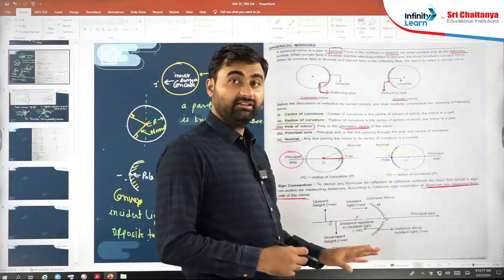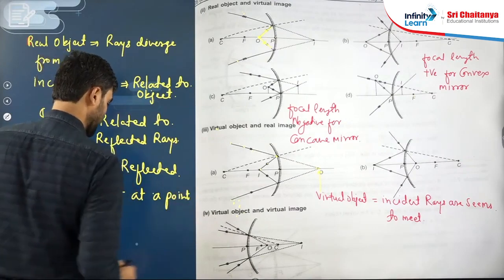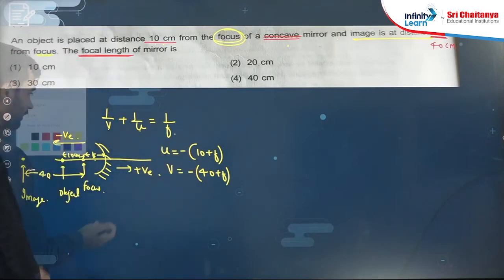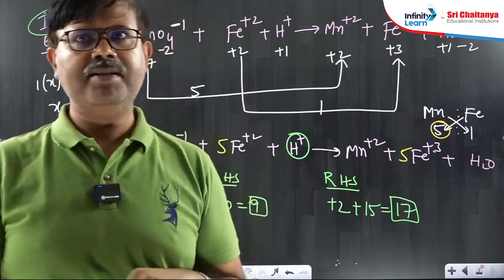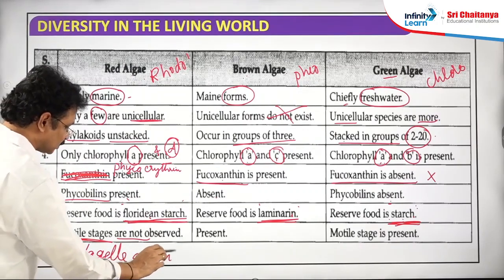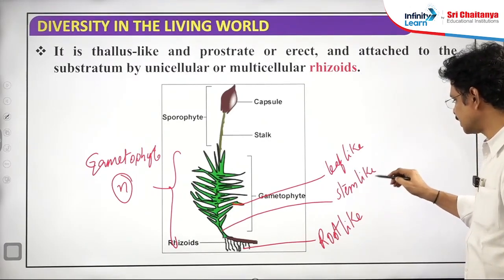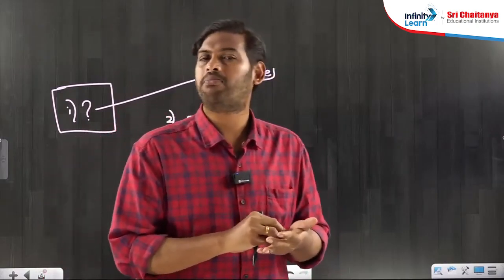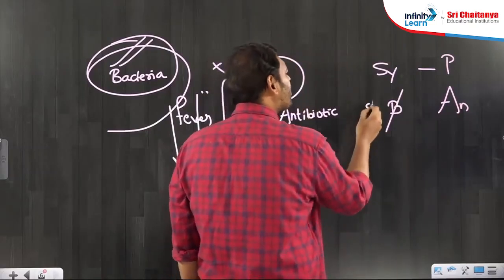Day 38 - STAR || MIRROR FORMULA, BRYOPHYTES & CHEMICAL COORDINATION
MIRROR FORMULA AND QUESTIONS ON IT from Physics
BALANCING REDOX REACTIONS-II from Chemistry
BRYOPHYTES from Botany
CHEMICAL COORDINATION AND INTEGRATION from Zoology

Suppose an object is placed u cm in front of a spherical mirror of focal length f such that the image is formed v cm from the mirror, then u, v and f are related by the equation; 1/f= 1/u + 1/v. This equation is referred to as the mirror formula. The formula holds for both concave and convex mirrors.

A redox reaction is a chemical reaction in which one or more electrons are transferred between two species. In a redox reaction, one molecule donates electrons to another molecule. The molecule that donates electrons is called the reductant, and the molecule that accepts electrons is called the oxidant.

Bryophyta is a division of non-vascular plants, which are plants that do not have specialized tissues for transporting water and nutrients. Bryophytes are mosses, liverworts, and hornworts. They are typically small and grow in moist environments. Bryophytes do not have true roots, stems, or leaves, but they do have specialized cells that allow them to absorb water and nutrients from their environment.

The endocrine system takes help of some hormones to control and coordinate the internal metabolism of body. Also for the process of reproduction, growth and development, and response to injury, stress, and to the environmental factors system uses hormones.

Some of the hormone that is used by the endocrine system are as follows:

Aldosterone: This helps to regulates salt and water balance in the body as well as the blood pressure.
Corticosteroid: This controls some important functions in the body and acts as an anti-inflammatory.
Growth hormone (GH): This affects the growth and the development and stimulates the protein production.
Oxytocin: This stimulates the contraction of uterus and the milk ducts in the breast.
Glucagon: This helps to raises the blood sugar level in the body.